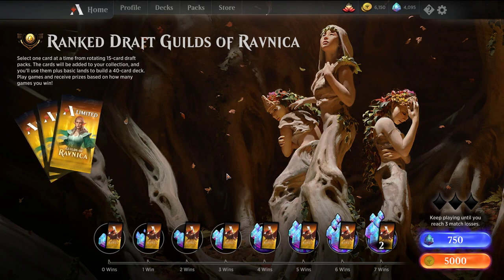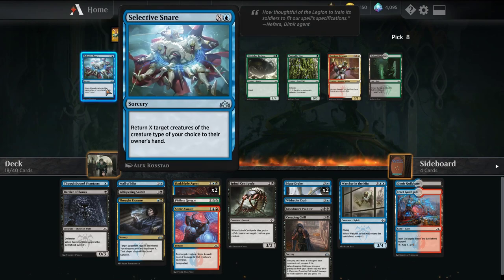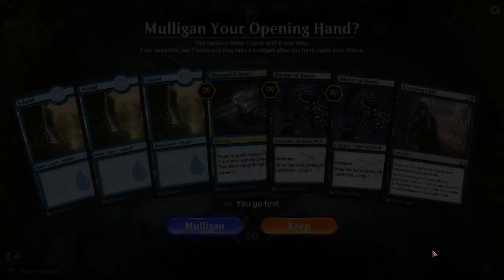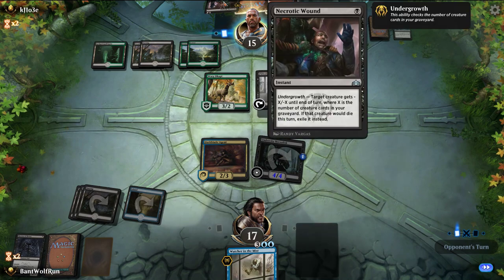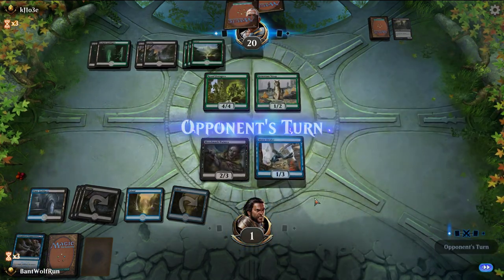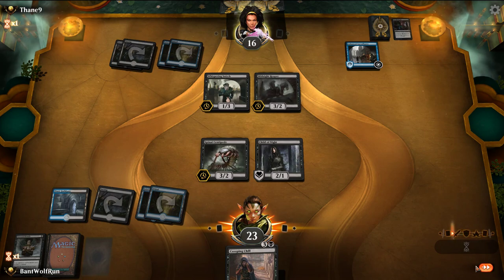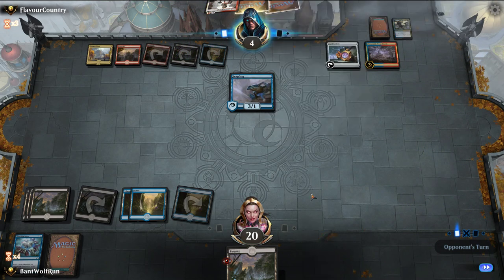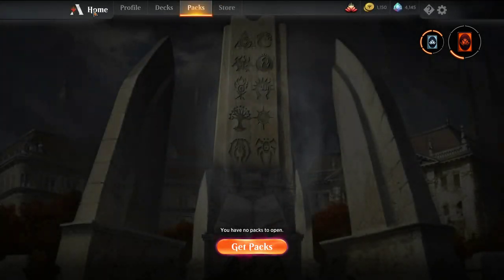Guilds of Ravnica Draft - MTG Arena